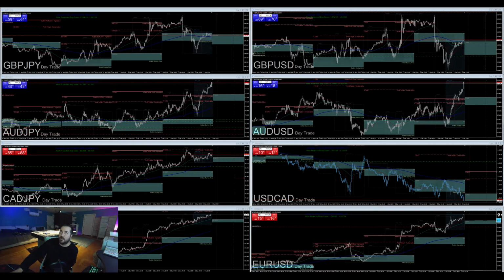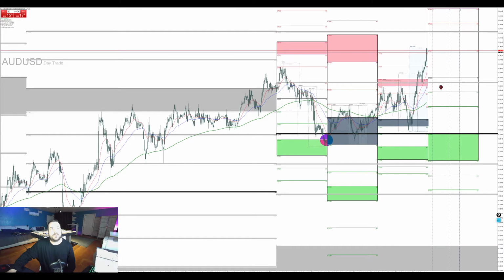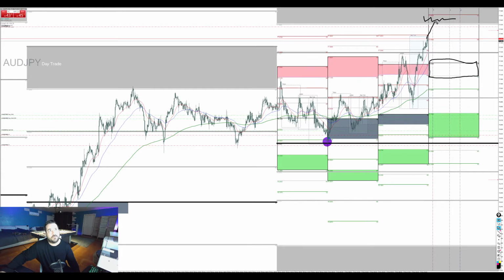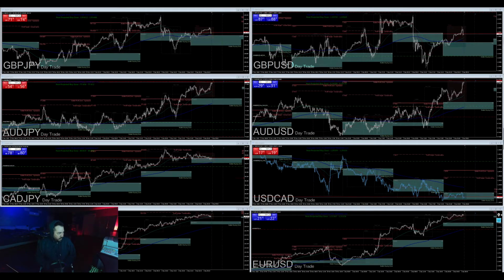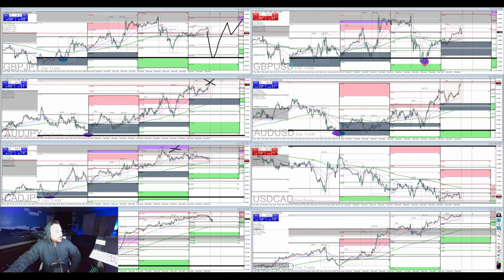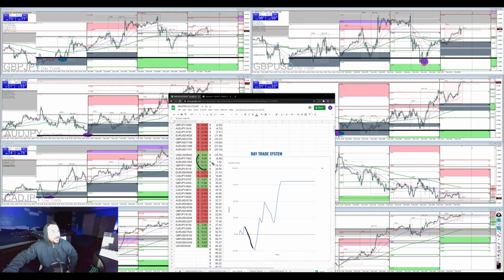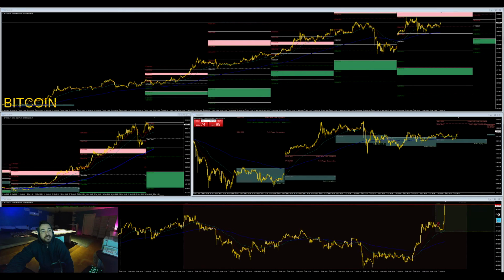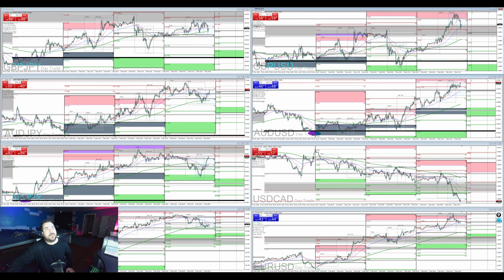Live FOREX Trading: episode #24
FOREX Trading Live. I post daily videos on how to grow a trading account, wealth, and money.
3 Dec 2020